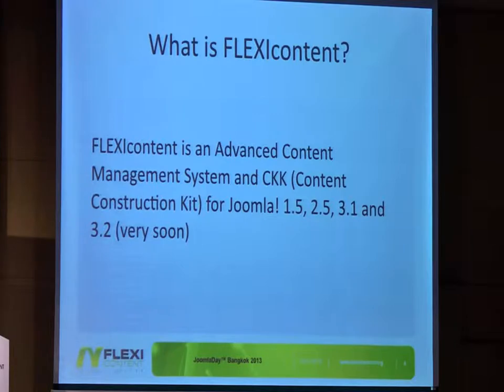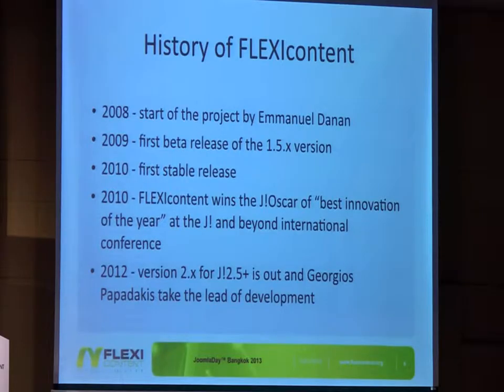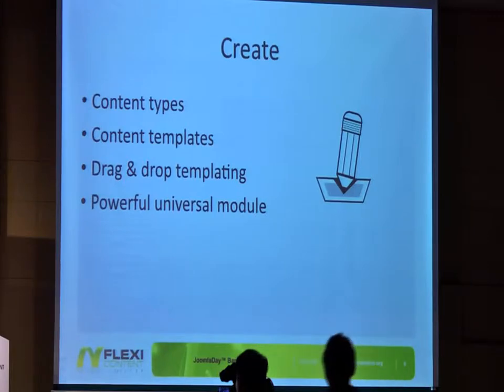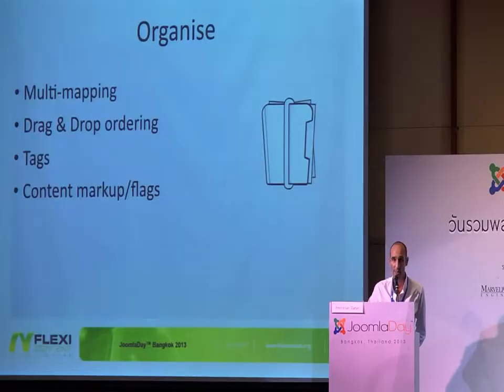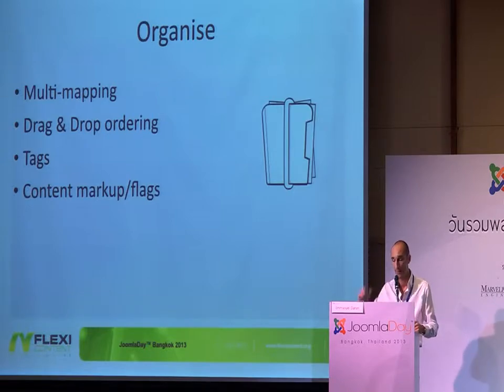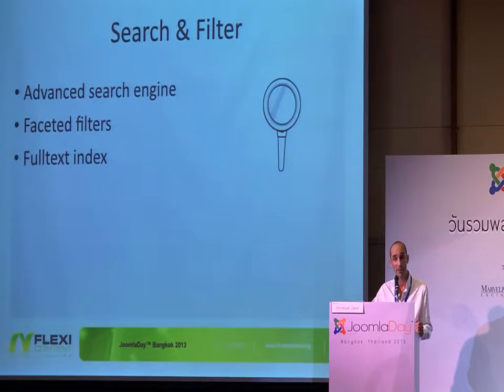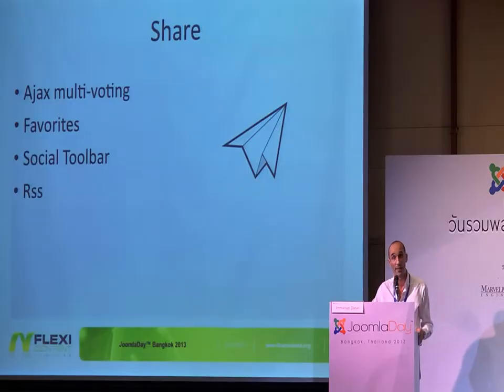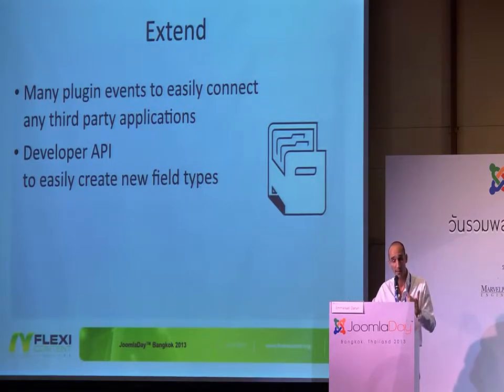Advanced Content Management [EN] - Emmanuel D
Advanced Content Management [EN] by Emmanuel Danan